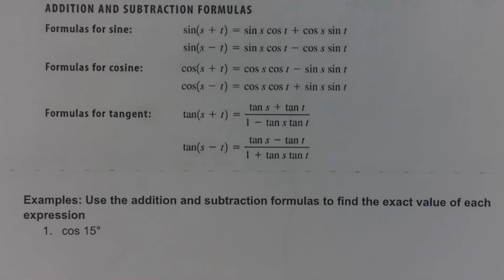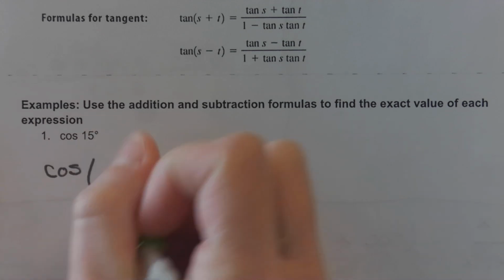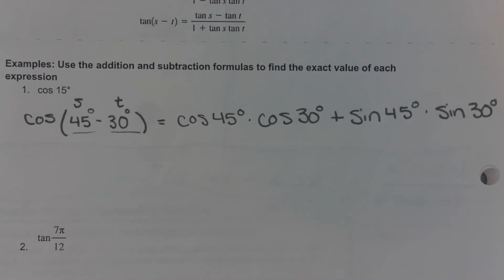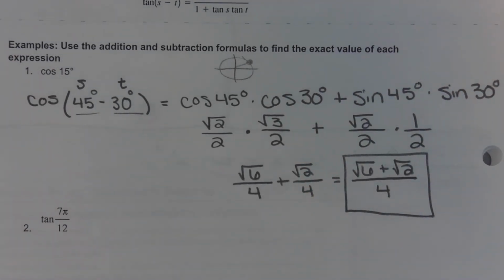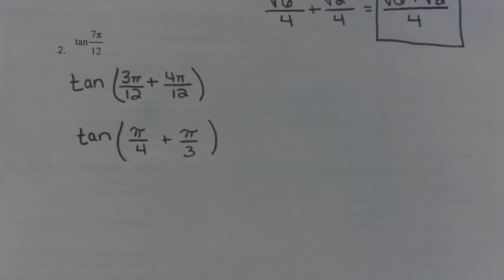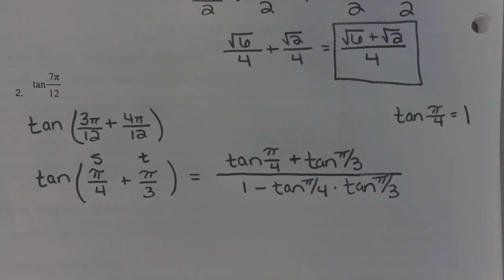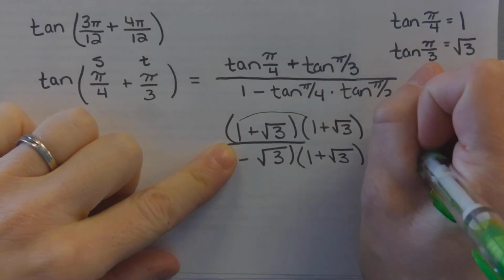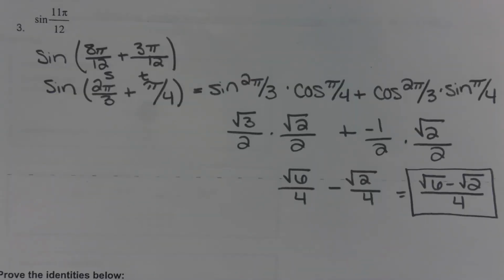7.2 Notes Part I